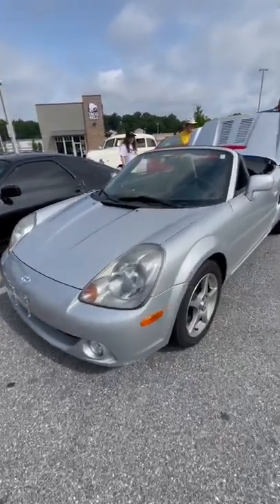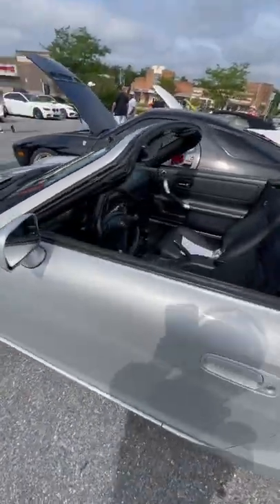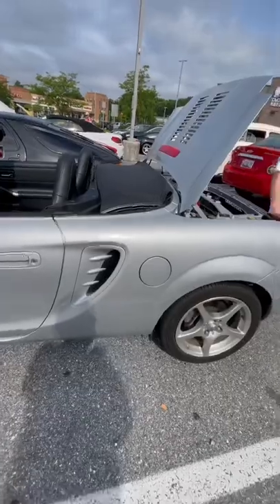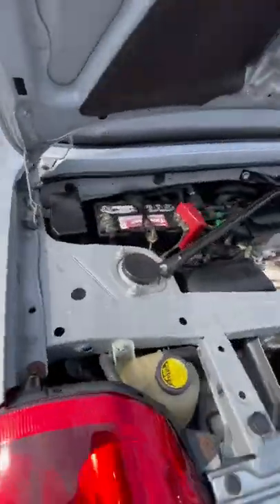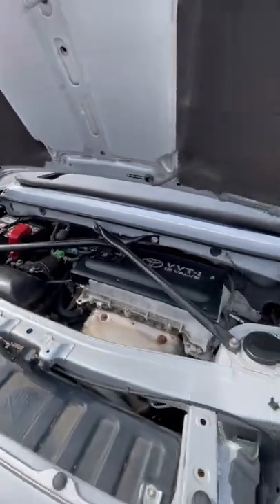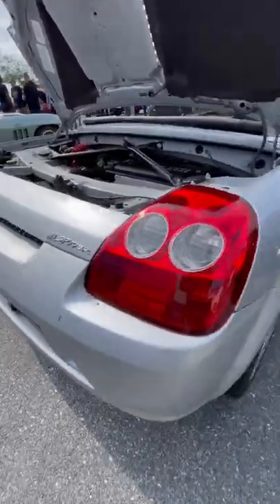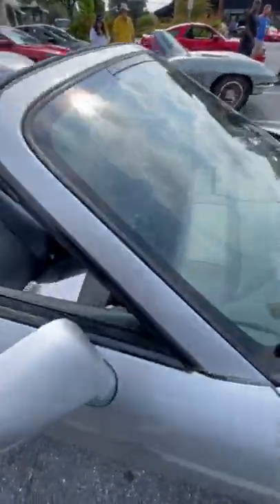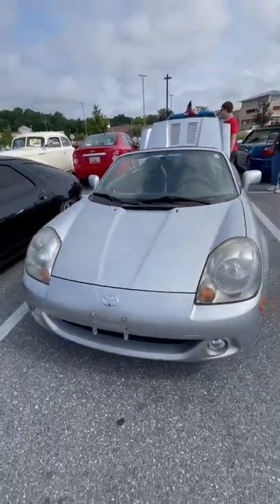The Classic Toyota MR2 still looks great and it is reliable today!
The Classic Toyota MR2 still looks great today!